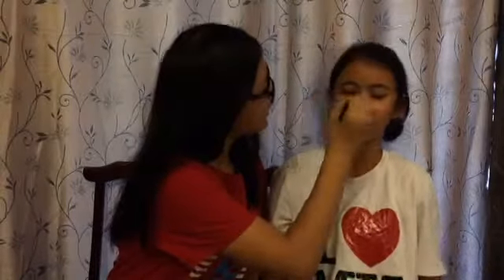Face Doodle Challenge ft. lilicat Yong_Hui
Hey guys , today we have done the face doodle challenge 😆😂

Yong Hui's channel : lilicat Yong_Hui